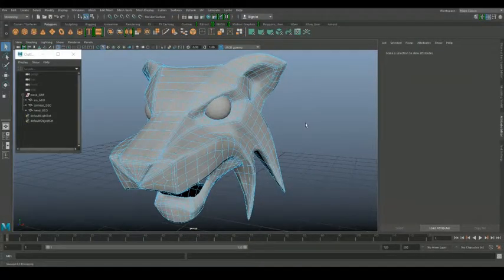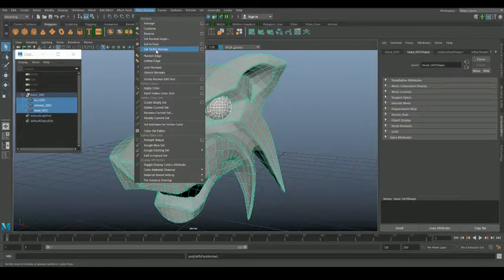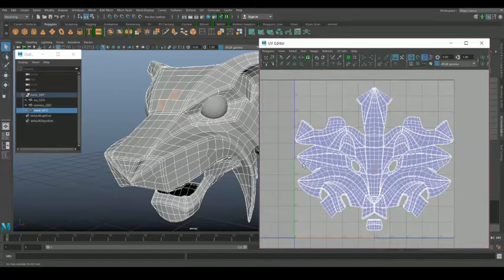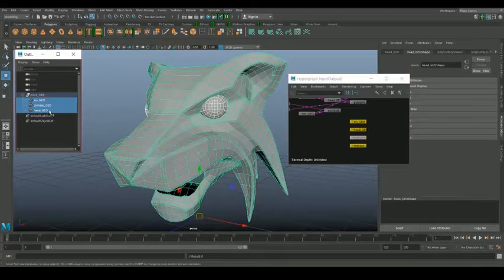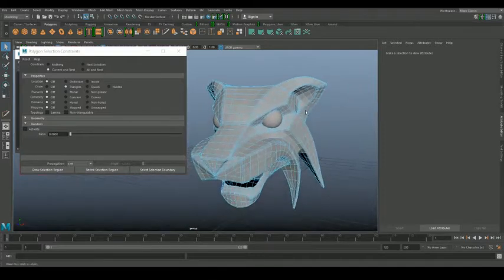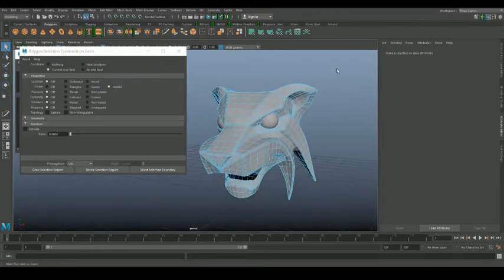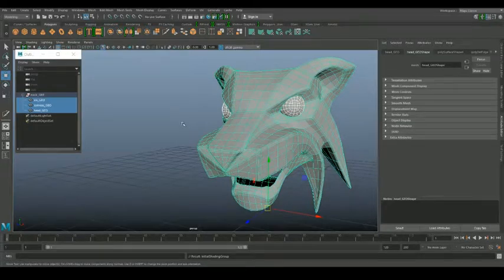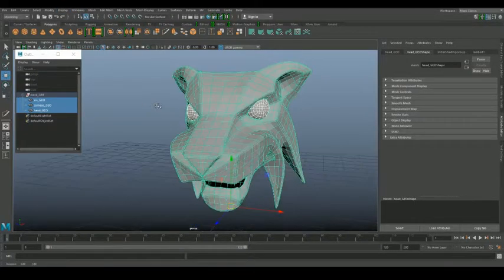Maya tutorial: Create a CG mask asset 4/4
This video by Jessica Söderström came with his tutorial in issue 230 of 3D World magazine.